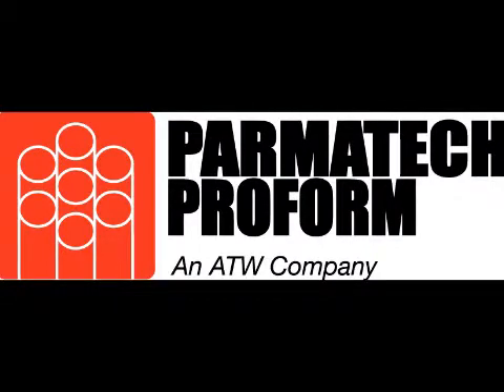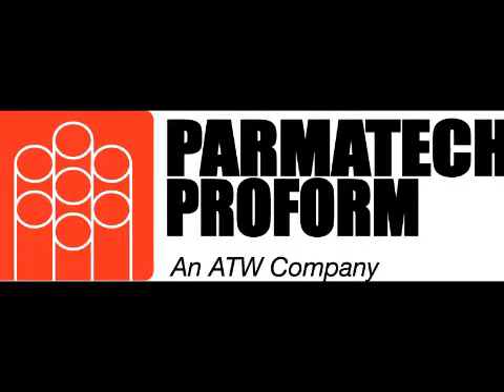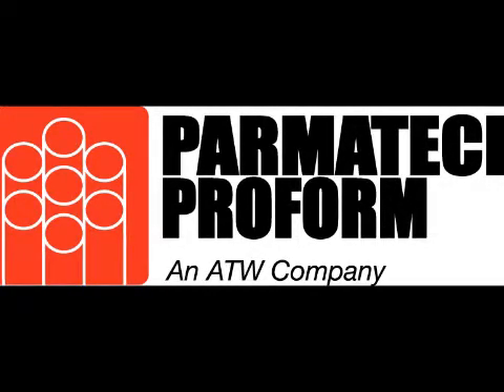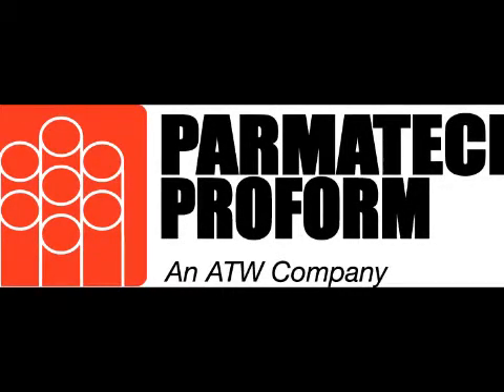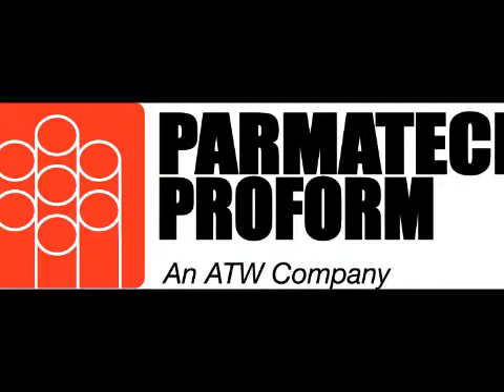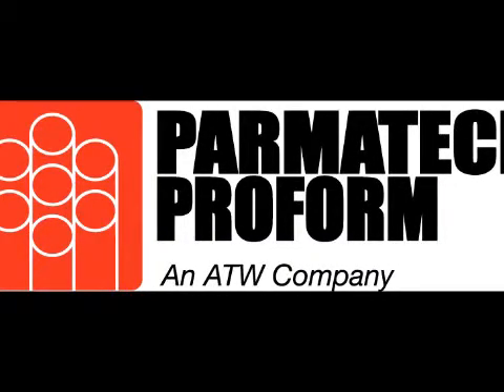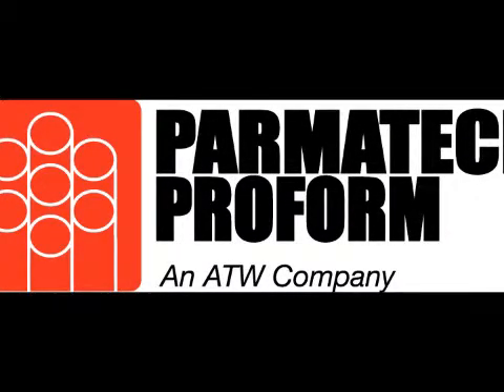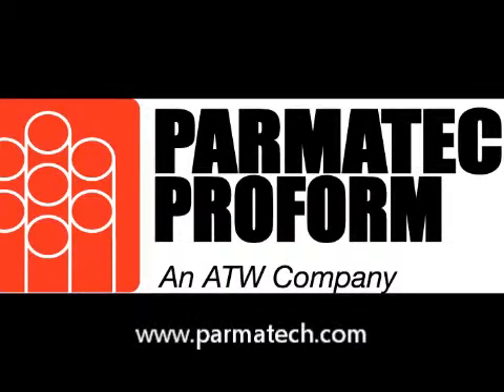Parmatech-Proform Offers MIM Technology in East Providence, RI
Brian McBride talks about the MIM technology inside Parmatech-Proform's new  facility in East Providence, Rhode Island. The company focuses on metal injection molding and secondary MIM operations for the medical, telecommunications, firearms, handtools, semiconductor and electronic packaging markets. The company's new manufacturing facility will have its grand opening Thursday October 21, 2010.